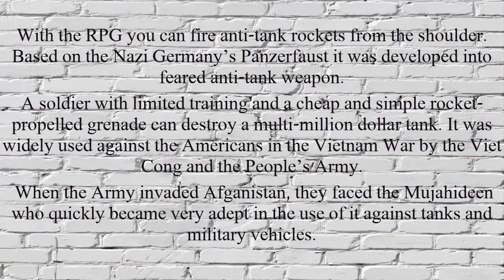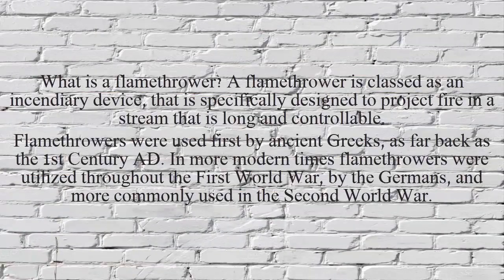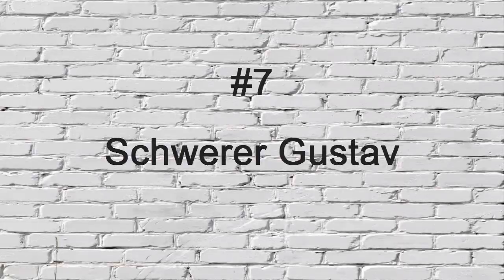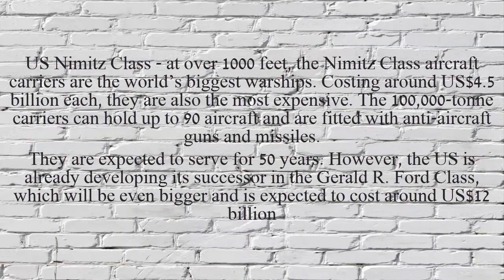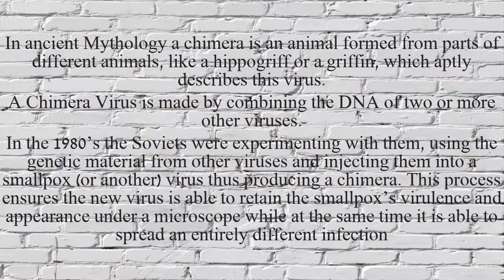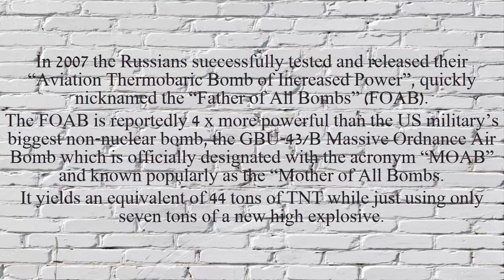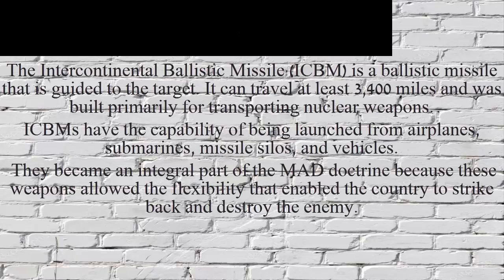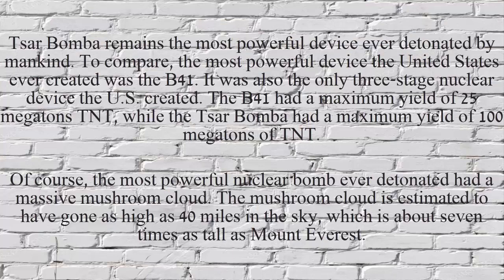Top 10 Most Deadliest Weapons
Top 10 Most Deadliest Weapons in the World,

#10 RPG – Rocket Propelled Grenade

 #9 DSR-50 The 50 cal Sniper Rifle

#8 Flamethrower

#7 Schwerer Gustav

#6 Nimitz Class Aircraft Carrier

#5 Chimera Virus

#4 Russia’s Aviation Thermobaric Bomb of Increased Power

#3 ICBM

#2 MIRV

#1 Tsar Bomba.

The Viewer is a channel that produces informative, fascinating, and engaging educational entertainment list videos.  Watch our viral, trending, creepy, crazy, funny, controversial, hilarious, and mysterious list videos.